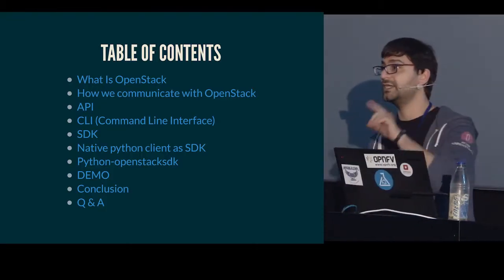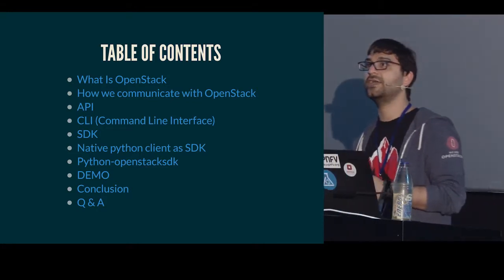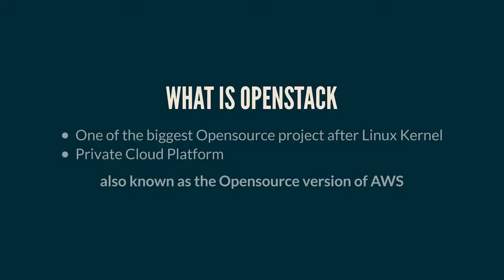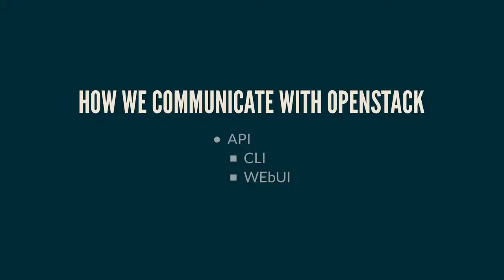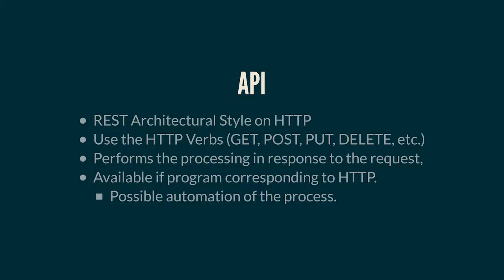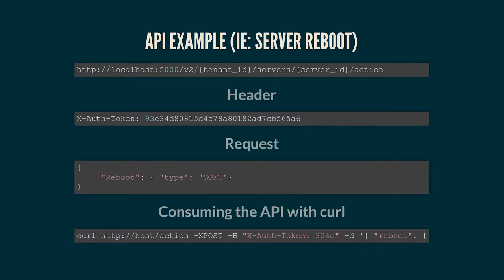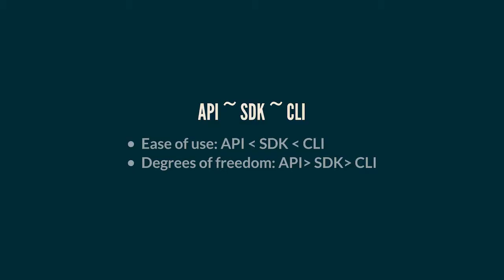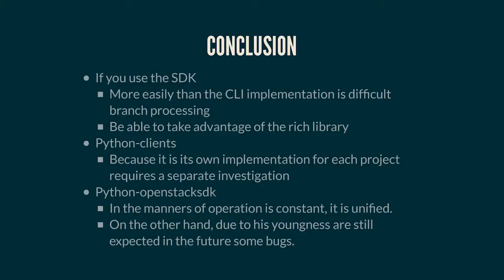Introduction to app development with OpenStack SDK by Francesco Vollero